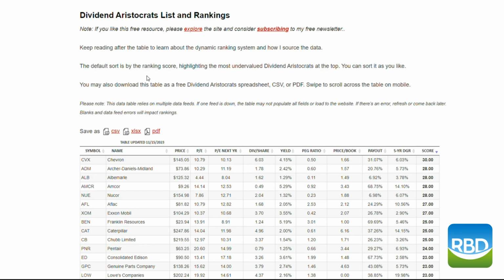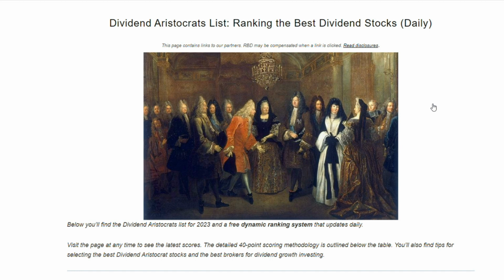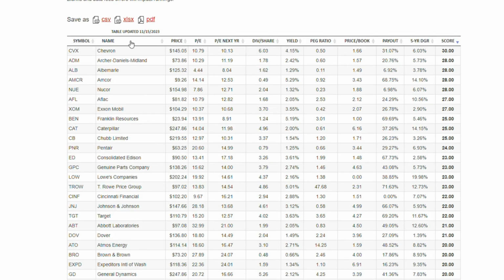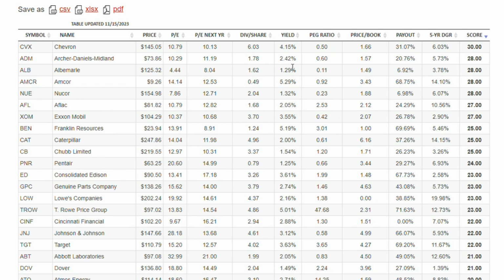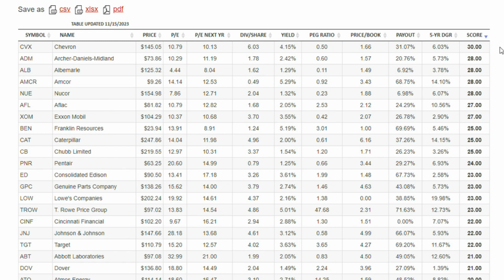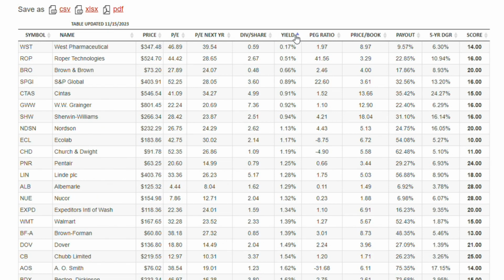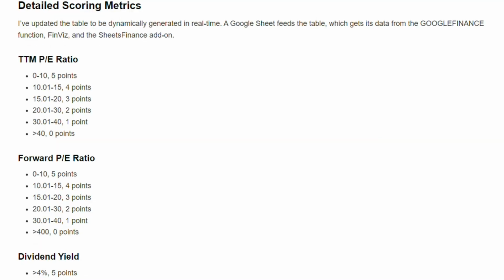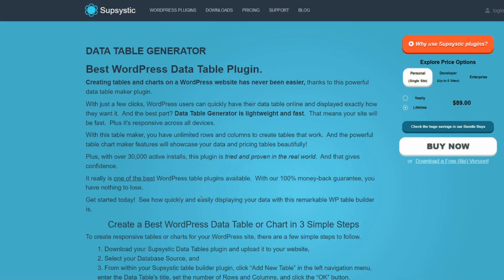Dividend Aristocrats Ranked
Do you need a quick way to evaluate the Dividend Aristocrats stocks to narrow your research focus? Use this free tool to start your dividend growth investment research.